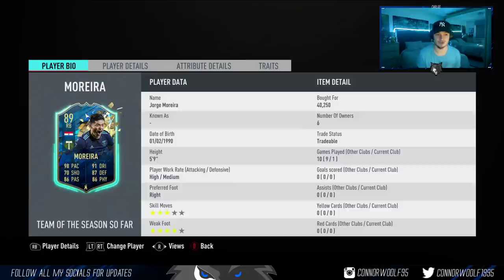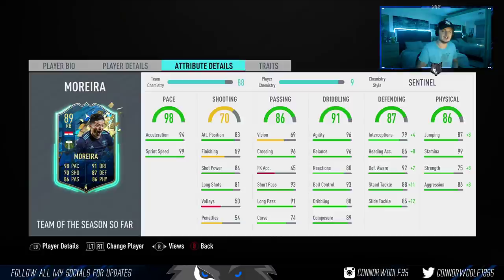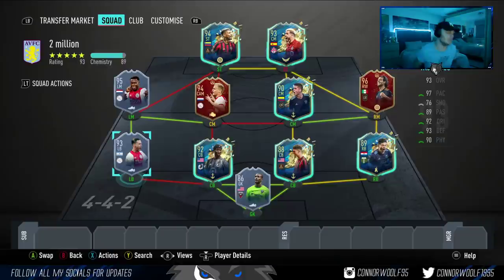THE BEST 2 MILLION COIN TEAM ON FIFA 20 - FIFA 20 ULTIMATE TEAM 2 MILLION COIN SQUAD BUILDER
Hello guys Connor Woolf here and in todays fifa 20 ultimate team video, i show you the best 2 million coin team on fifa 20! fifa 20 ultimate team 2 million coin squad builder.
Many thanks.